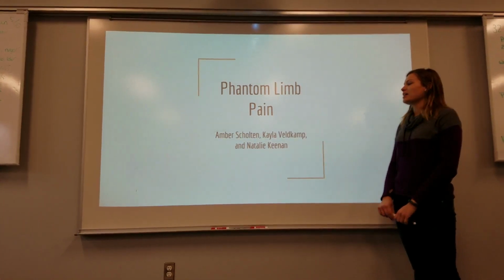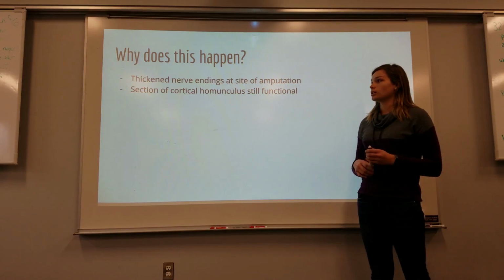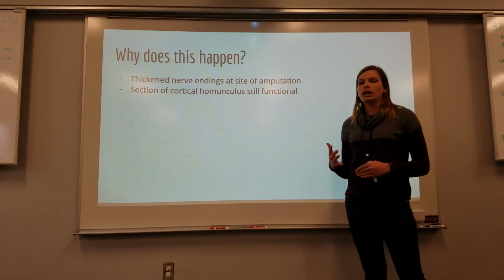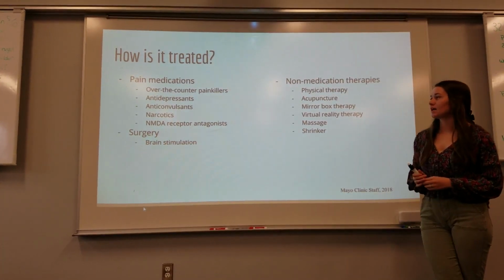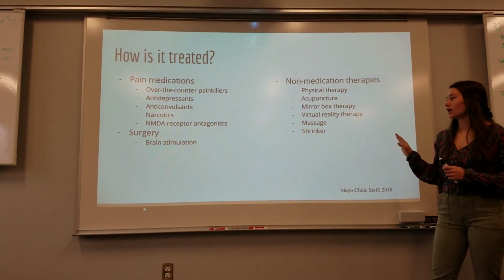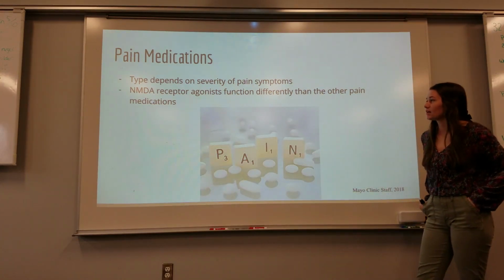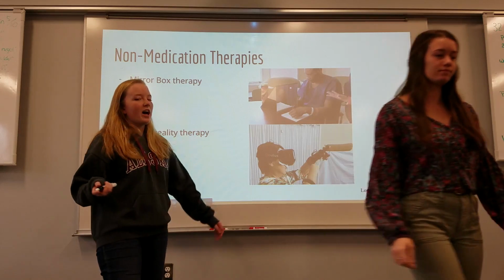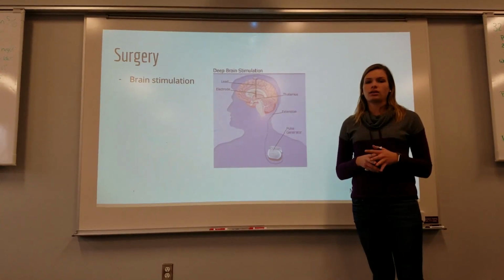Phantom limb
Baker College presentation on Phantom Limb Pain